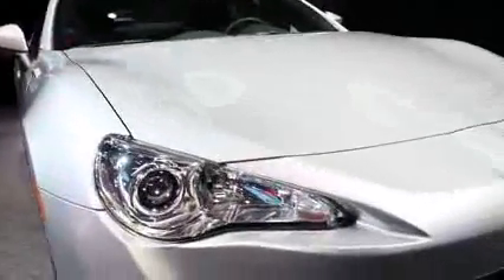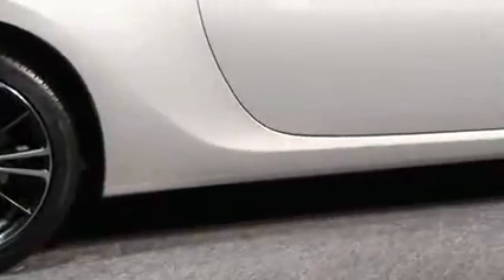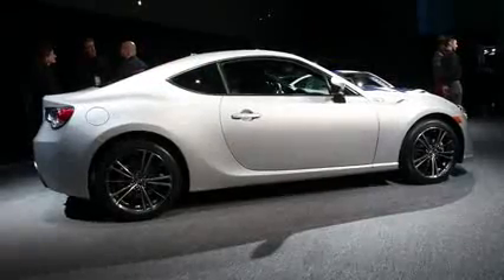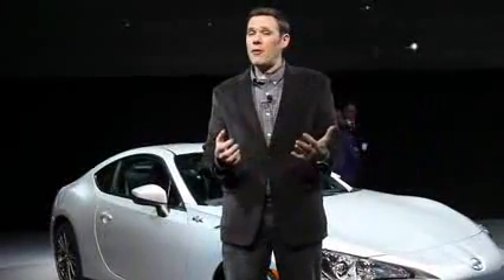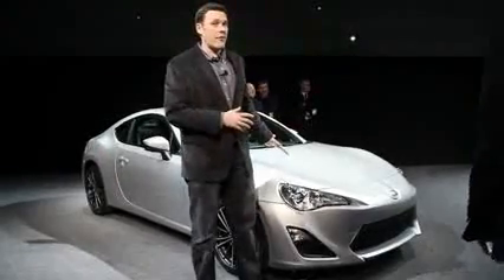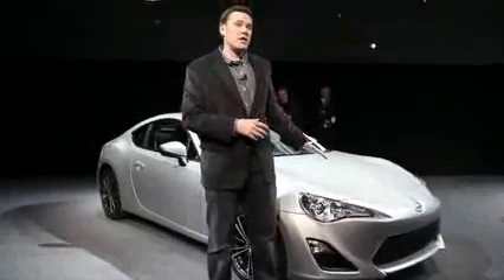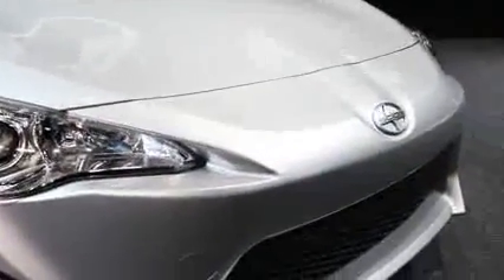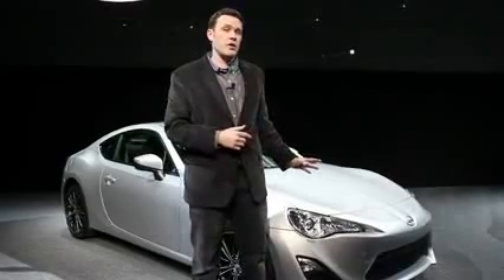2013 Scion FR S Walkthrough 2012 Detroit Auto Show